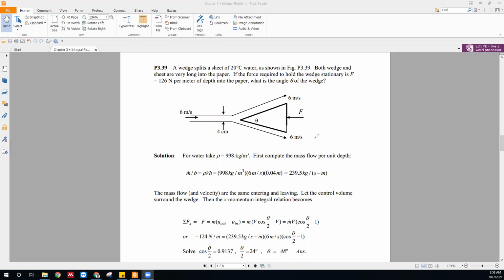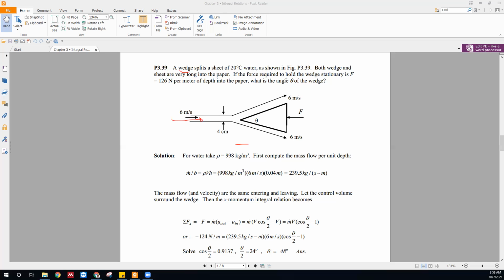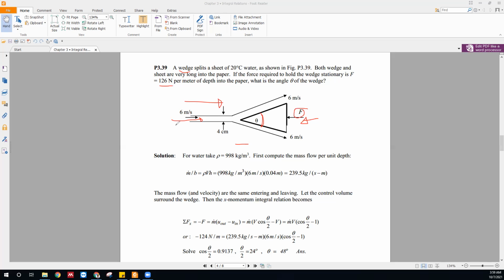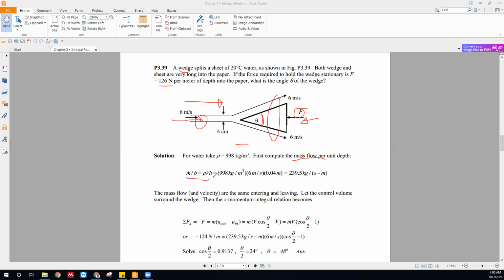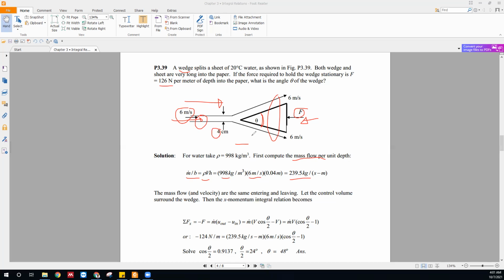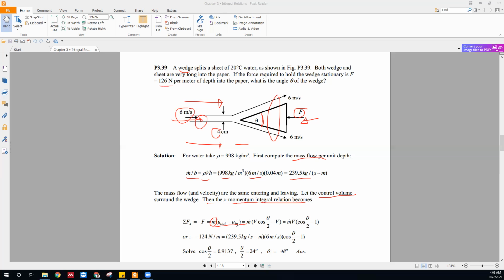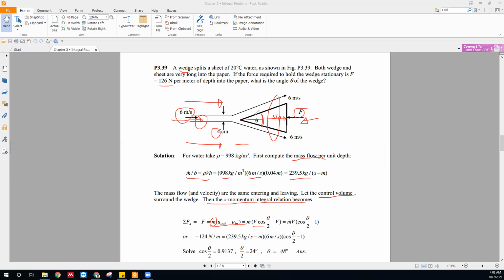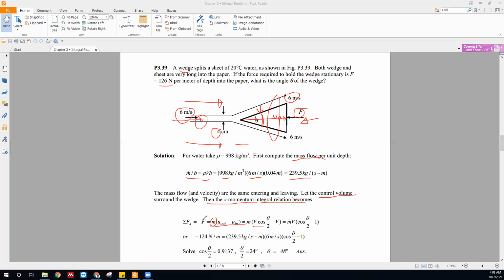Q and A session for P 3 39